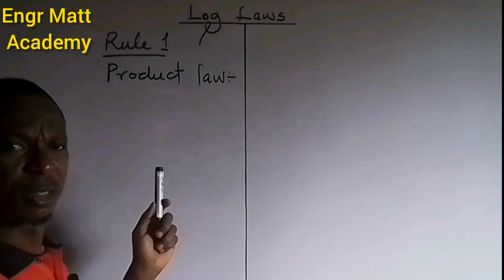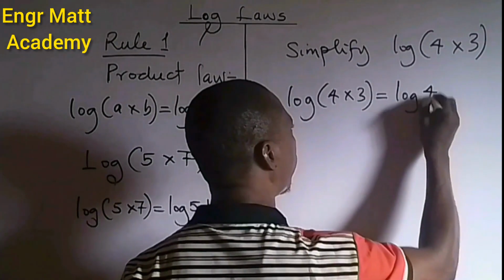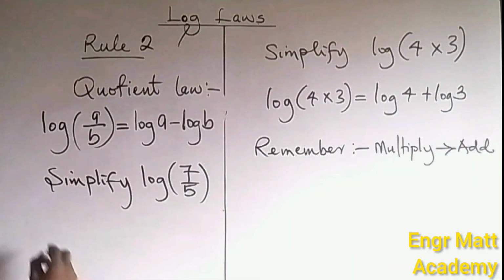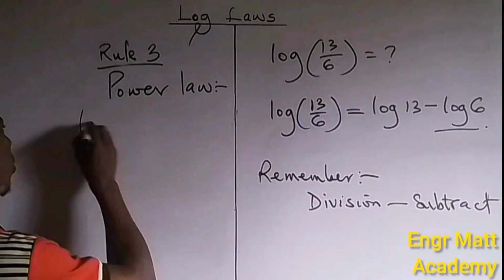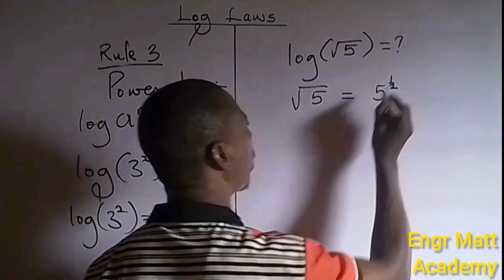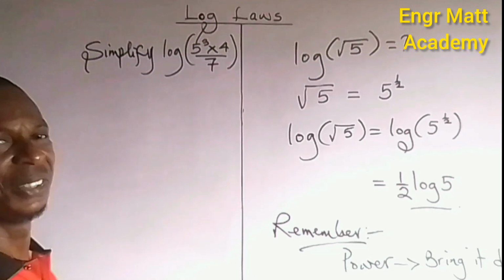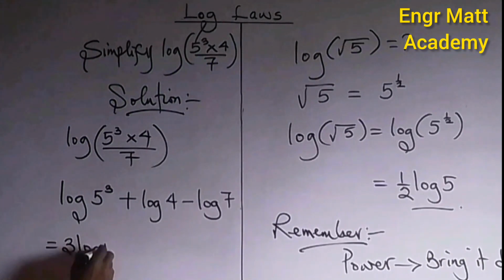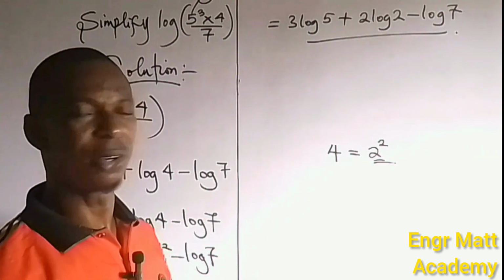3 Log Laws You Must Know (Solve Any Log Question Fast!)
Struggling with logarithms? These are the only 3 log laws you need to solve most questions easily.

In this lesson, you’ll learn:

* The product law of logarithms
* The quotient law
* The power law
* How to apply them step-by-step

Perfect for:

* WAEC students
* JAMB candidates
* SS2/SS3 Maths students

📌 Master these 3 rules and you’ll never get stuck on log questions again.

Solve Any Log Equation Fast →

Engr Matt Academy
Simple. Clear. Straight to the point mathematics.